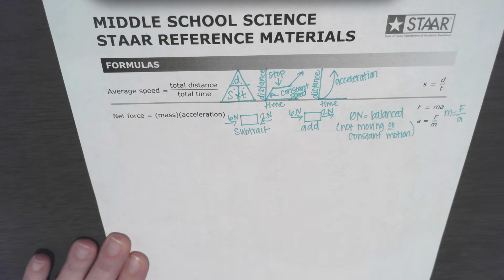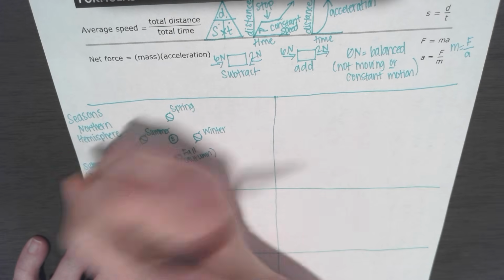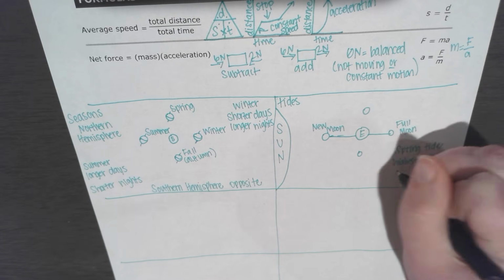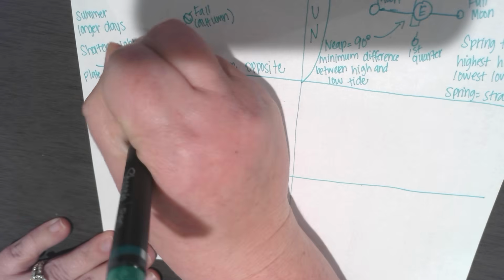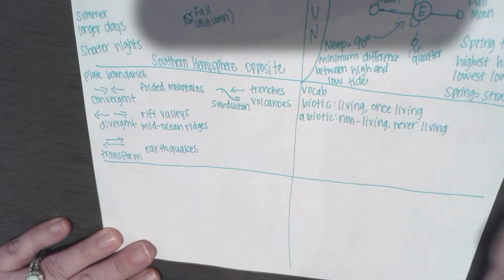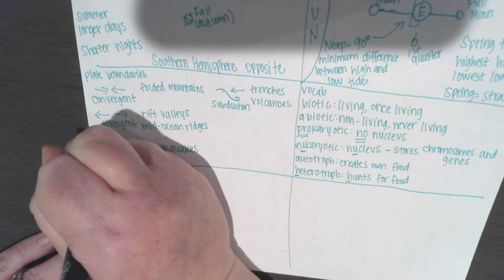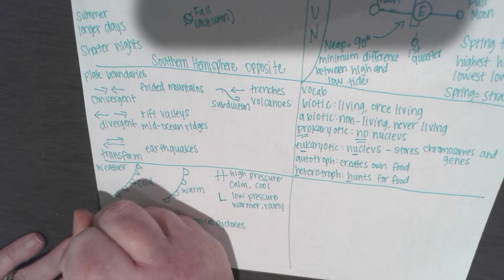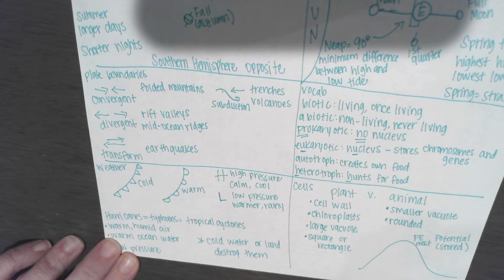Wayside 2026 STAAR Hack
An easy way to "hack" the STAAR test for more success!